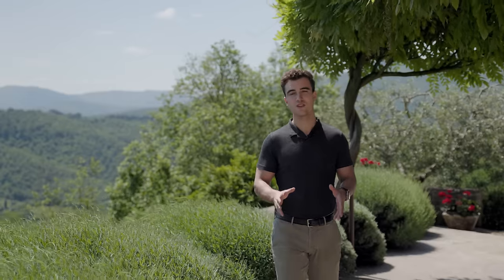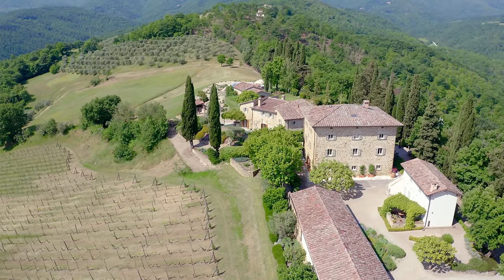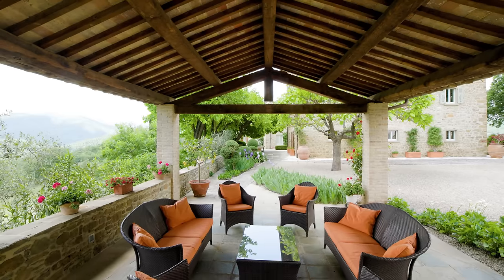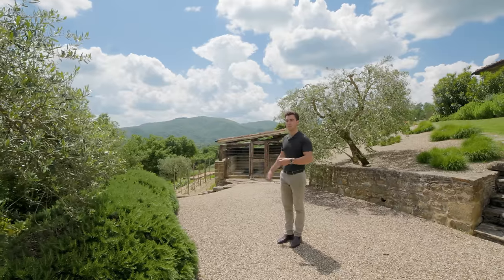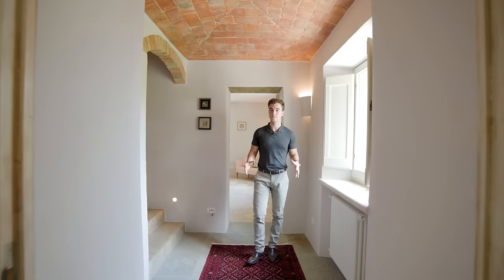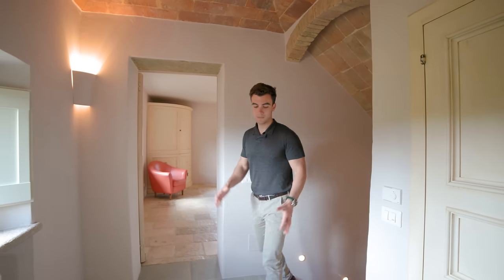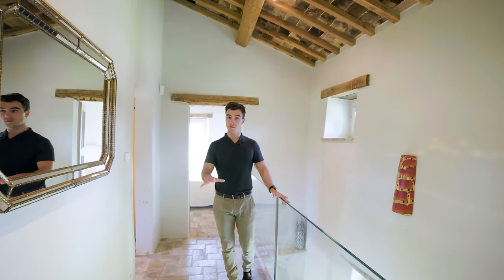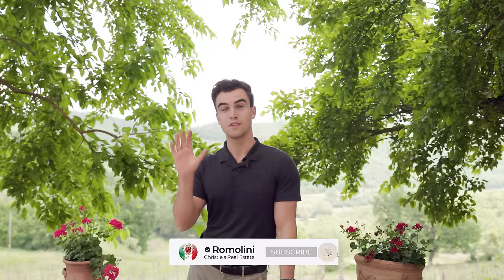RESTORED HAMLET WITH MANORIAL VILLA AND POOL FOR SALE IN ANGHIARI, TUSCANY | ROMOLINI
A few kilometers from the medieval town of Anghiari, in a panoramic position, small hamlet with manor house for sale. The property (over 1,000 sqm in total) consists of five buildings (with 9 bedrooms in total) that include two guesthouses, a pool house with gym and a large games room that is also very suitable for events. Outside, the property covers a total of 25.5 hectares including a small vineyard and approximately 300 olive trees.

A pochi chilometri dal borgo medievale di Anghiari, in posizione panoramica, piccolo borgo con villa padronale in vendita. La proprietà (oltre 1.000 mq in totale) si compone di cinque edifici (con 9 camere totali) che includono due dependance, una pool house con palestra e una grande sala giochi molto adatta anche per eventi. All’esterno la proprietà copre un totale di 25,5 ettari che includono un piccolo vigneto e circa 300 piante di ulivo.

Main Office
Via Trieste 10-C
52031 Anghiari -AR-Italy

Showroom
Via XX Settembre n.152
52037 Sansepolcro -AR-Italy

00:00 - Intro
00:47 - Location of the Property
01:27 - External Spaces
01:58 - Buildings of the Borgo
04:12 - Swimming Pool
05:07 - First Two Buildings
06:58 - Pool House
07:37 - Vegetable Garden
08:23 - Ground Level
11:23 - First Level
13:49 - Second Level
18:20 - Closing